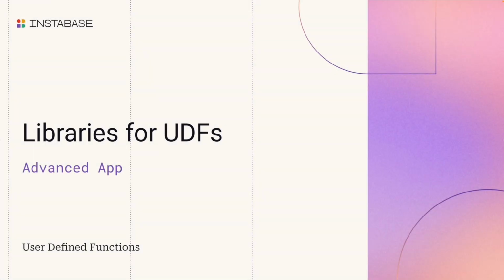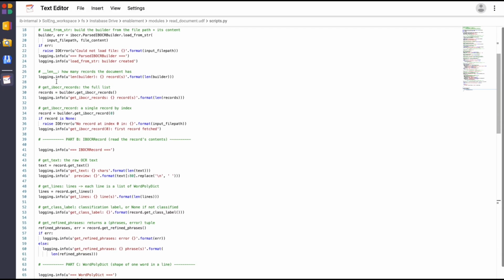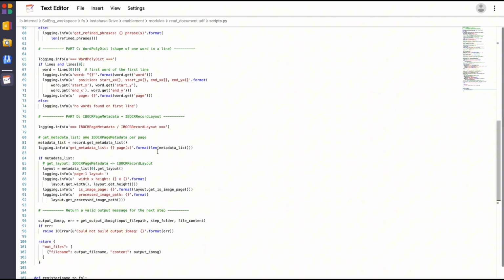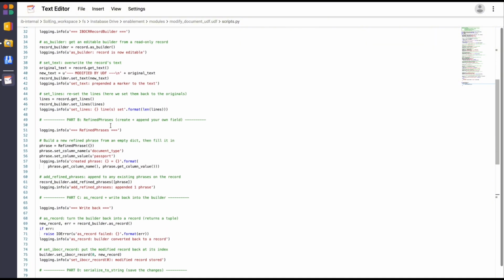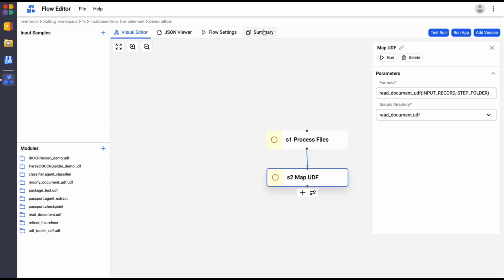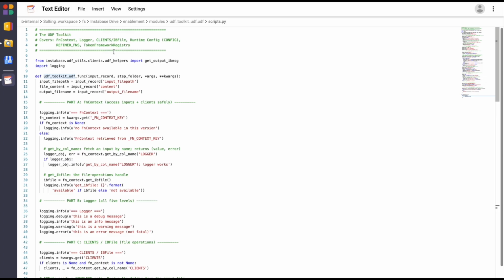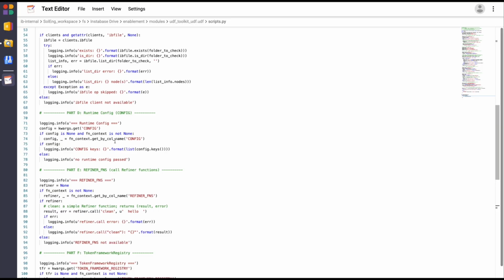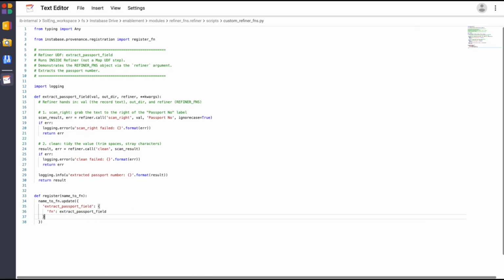Reusable Functions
This tutorial shows how to work with document and platform libraries inside UDFs. It covers loading OCR documents, reading and modifying text, records, layouts, metadata, and fields, registering reusable functions, and using tools for logging, file operations, and runtime configuration. It also explains how available tools differ between map UDFs and Refiner modules.